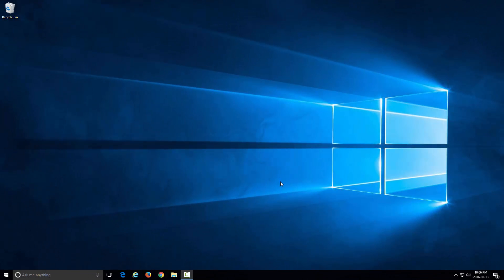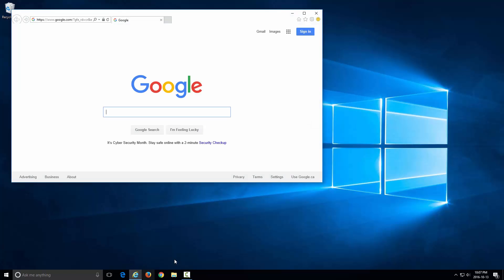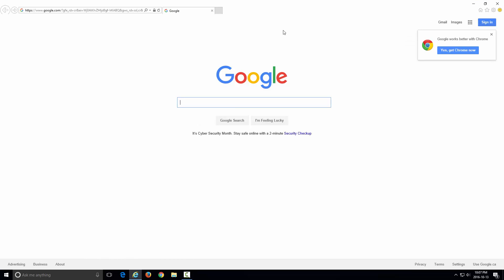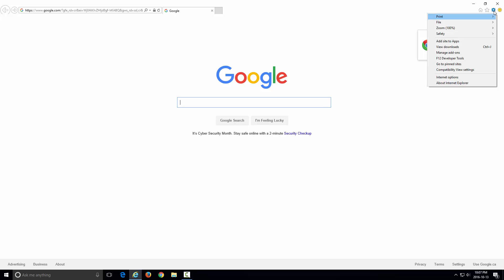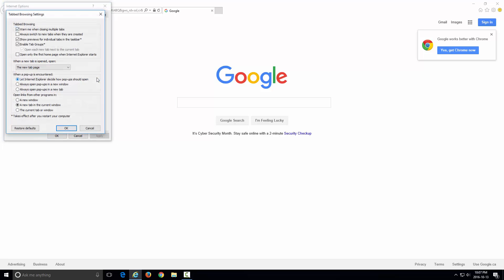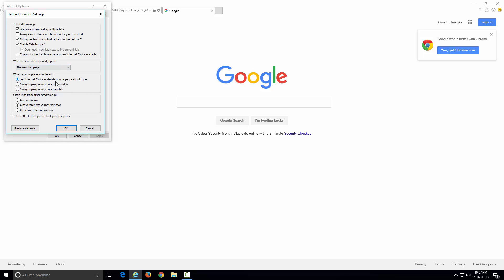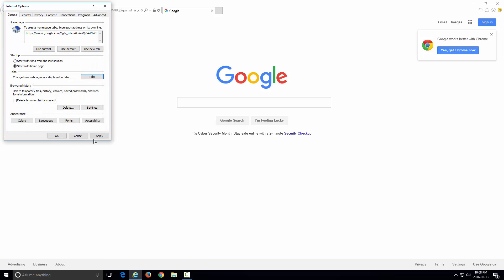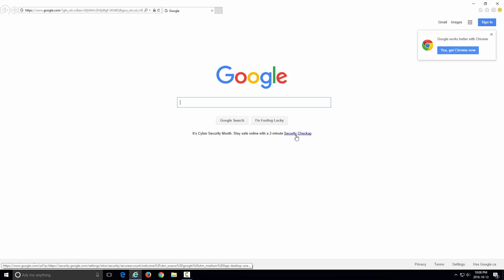How to Set Internet Explorer to Always Open Pop Ups in a New Tab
Don't you hate it when you click on a link that should normally open up in a new tab but instead opens up in a whole new window when using Internet Explorer? Here is how to fix that so it always opens up in a new tab within your window instead :)